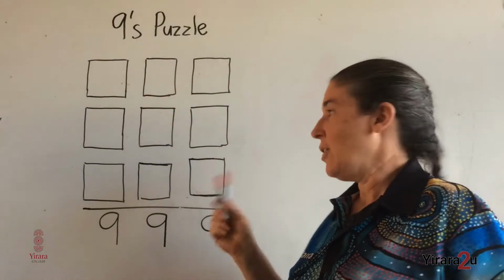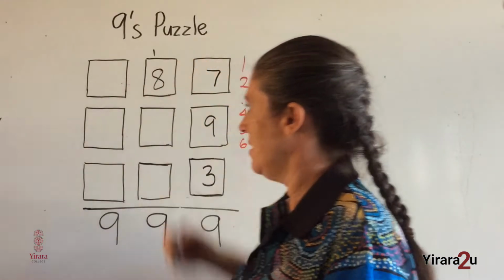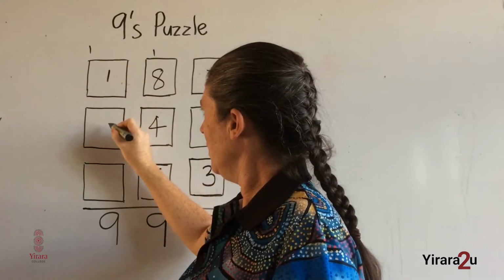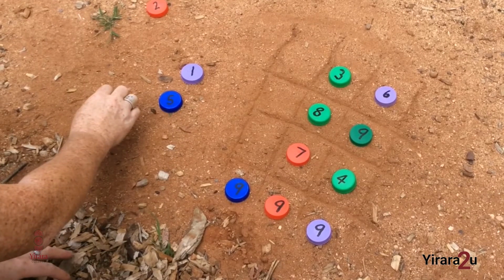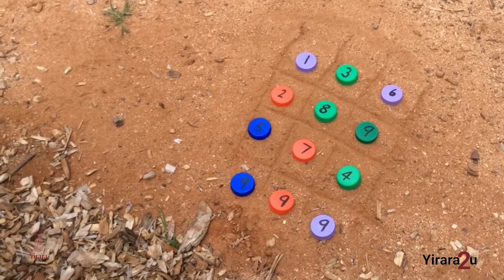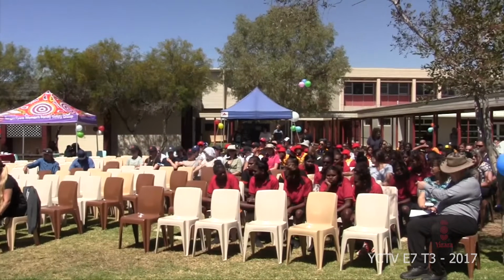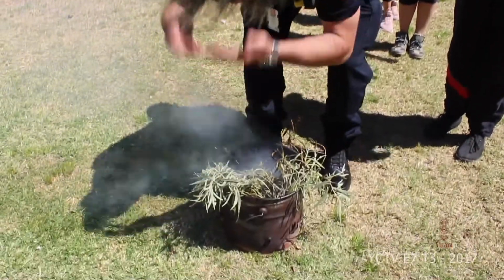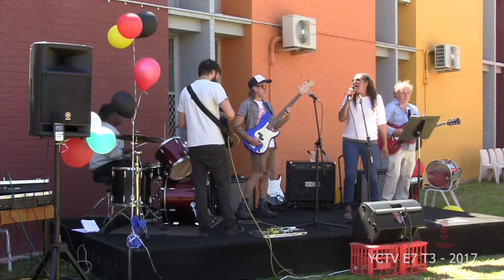Yirara2u Episode 10, Term 4 - Meat and Meet? Seniors go cooking and a gift from Mr Mathews.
Yirara2u Episode 10, Term 4 - Meat and Meet, what is the difference? Seniors go cooking and a gift from Mr Mathews.

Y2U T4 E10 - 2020